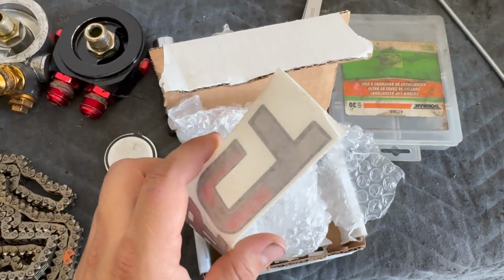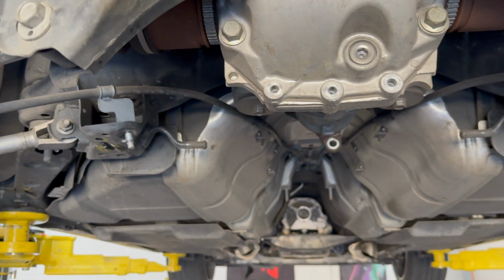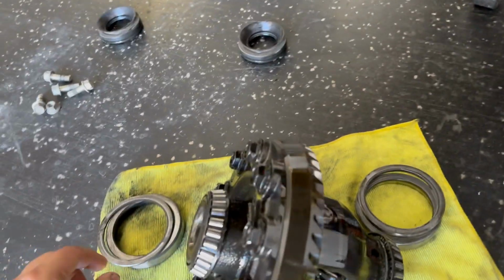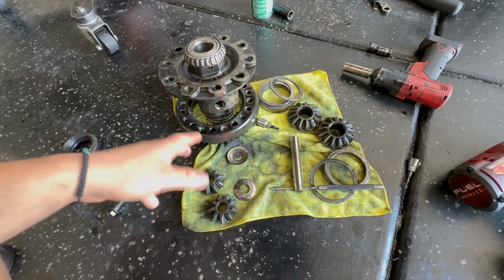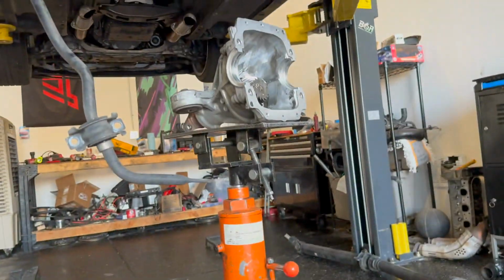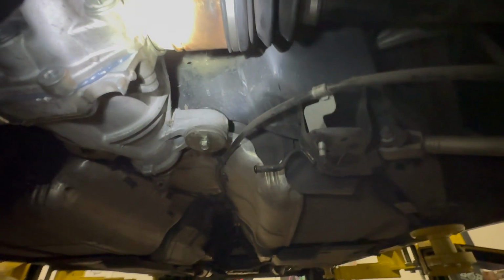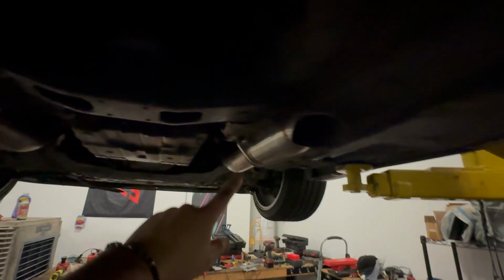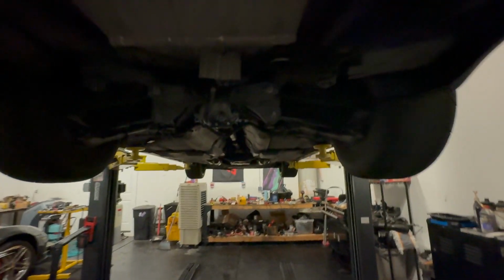Traction concept LSD diff install Infiniti Q50 Q60